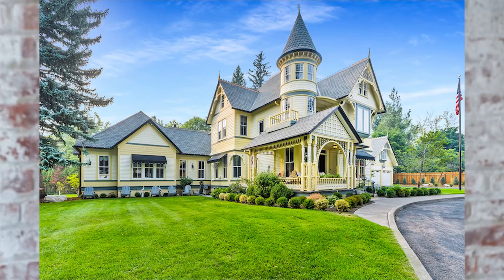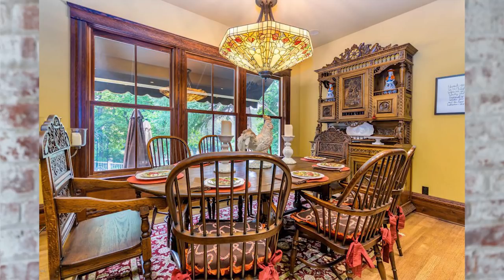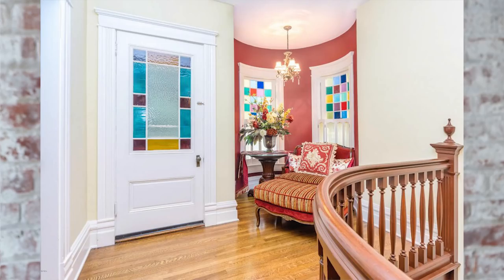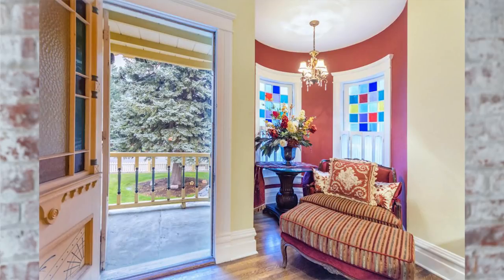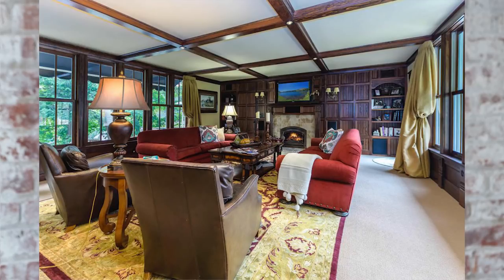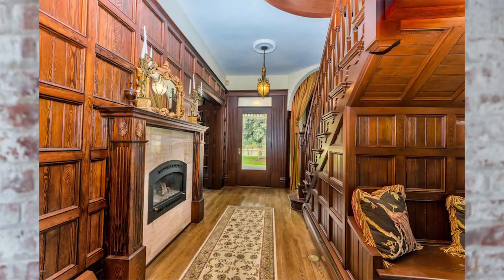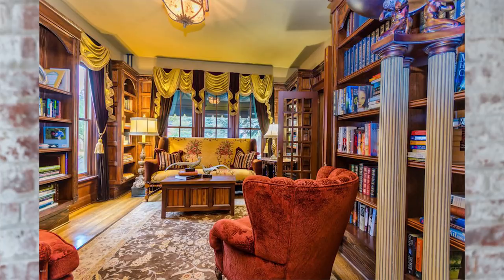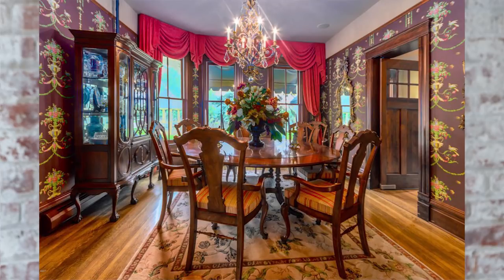Peek Inside This Amazing Montana Victorian for Sale!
This iconic Missoula residence is nestled in the heart of the Rattlesnake Valley, originally built as a catalog home in 1896. This property has undergone a complete era-specific remodel mixing the charm and history of the original features with the conveniences of state of the art updates and additions. The property features 5 bedrooms, 6 bathrooms and is located on three full city lots. The spacious outdoor living spaces include a separate guest home and a seasonal creek running through the beautifully landscaped yard.

The formal entry, parlor and dining room, which are all original to the home, feature a combination of original woodwork complemented with new finishes including doors, windows, and floors. New to the home is the oversized great room, with a full bar, open living space, and a gas fireplace. No detail was missed, including ample built-in storage, built-in television and surround sound that flows through the entire home and grounds. Formally the breezeway, the great room is framed by massive windows offering views of both the front and back yards and has access to the attached 3 car garage and shop. The expanded state of the art, eat-in kitchen features a pass-through access to the great room bar and sits adjacent to the formal dining room. The huge center island, Wolf appliances, and three ovens make entraining with friends and family a breeze. The expansive master suite is truly a place for relaxing away from it all, and features 10-foot ceilings, a cozy gas fireplace, an oversized walk-in closet and an impressive bath with granite countertops, soaking tub and steam shower. The private office located adjacent to the suite works perfectly as a home gym as well, with close proximity yet privacy.

The upper level features four full bedrooms and three bathrooms, each with the style of a true Victorian-era home. Subway tile, unique built-ins, private patios and stained glass windows enhance the charm of this historic home. There is also a full finished 3rd-floor attic for additional expansion! The lower level of this home was designed for charming fun and includes the grotto-style wine cellar/tasting room and a fully finished media room with a home theater system and pool table.

The spacious front porch and gazebo add additional outdoor living space to the amazing backyard! Multiple patios overlook the landscaped grounds and the creek flowing through. Walkways wind their way to the lower section of the yard with rear street access, ideal for cater/service access. The 1 bedroom, 1 bathroom guest home features a full kitchen and single car garage. Offering guest privacy and the conveniences of home while staying on property. This space would also work well for a caretaker or rental income.